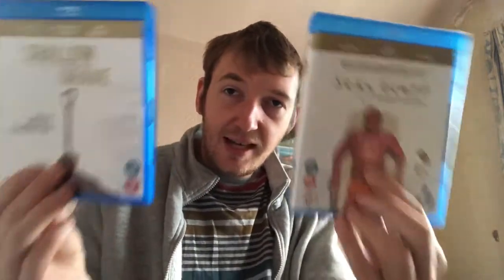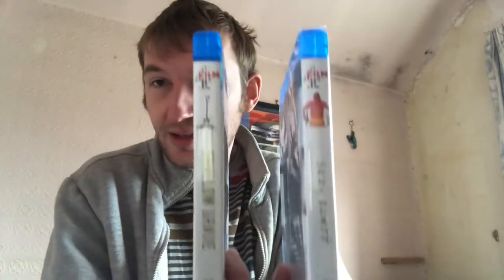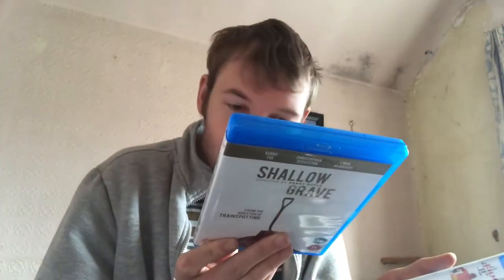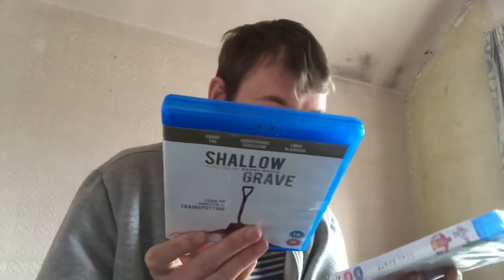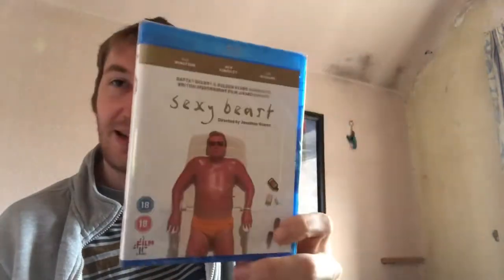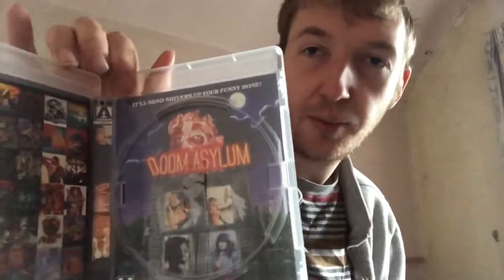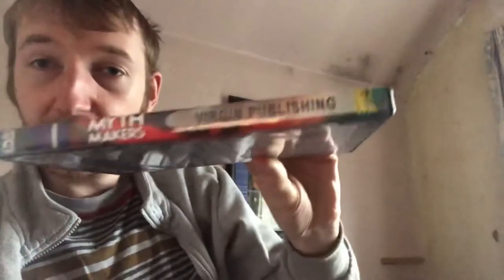Another Recent Finds Video